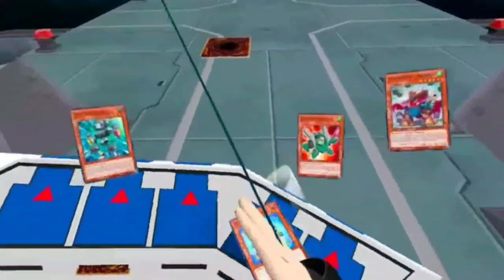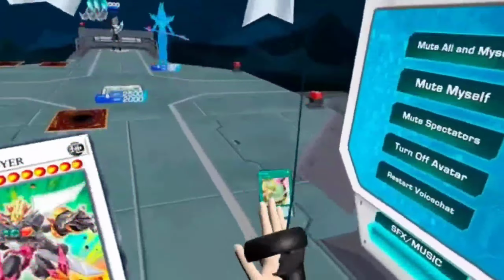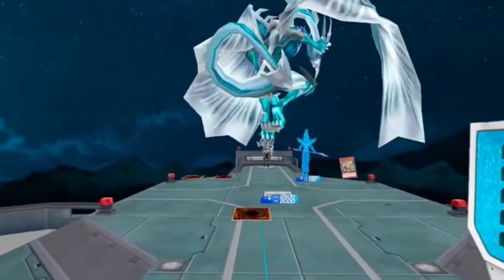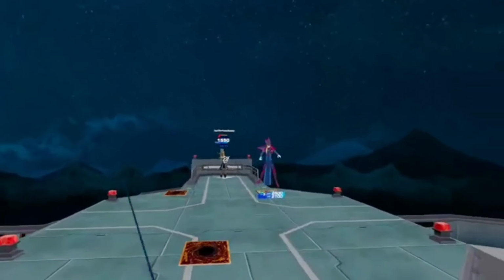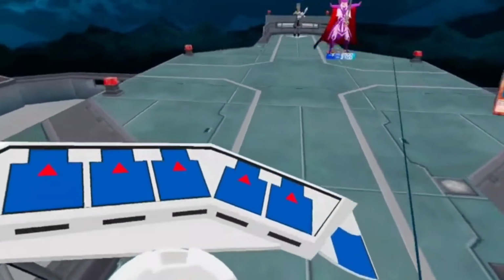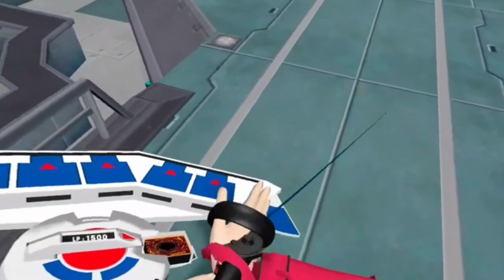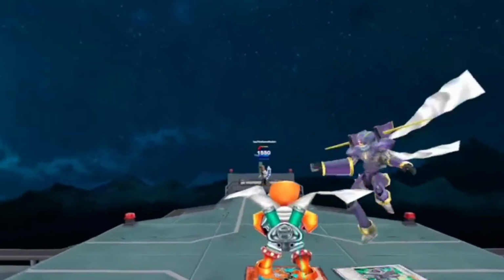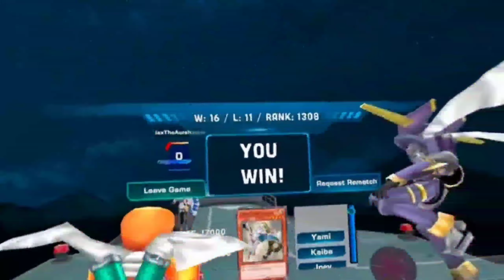Another Day In Yu-Gi-Oh VR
Inside This Video I Decided To Hop On Yu-Gi-Oh VR To Find A Duelist And Test My Junk Deck On Someone Random. This Duel Ended Up Real Fun But Then This Happened.